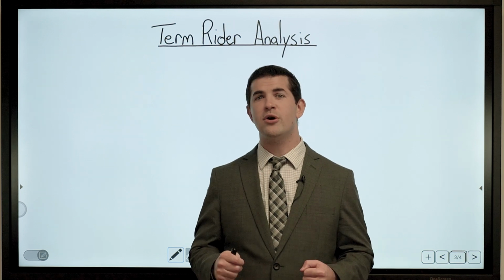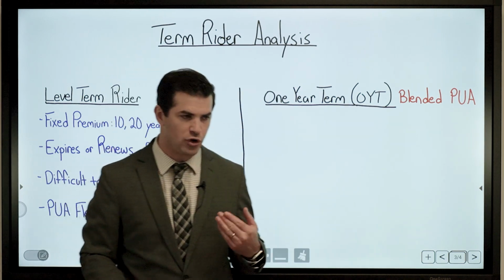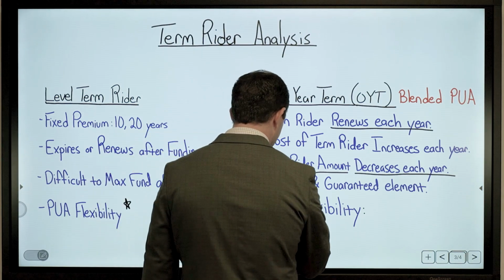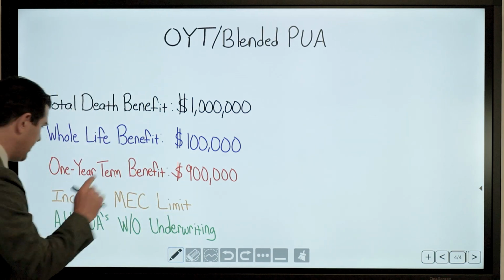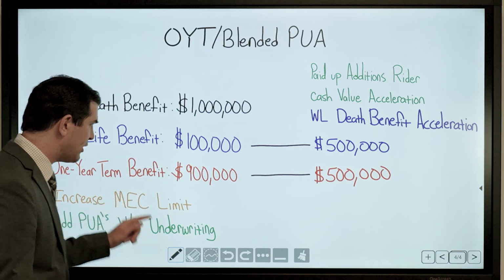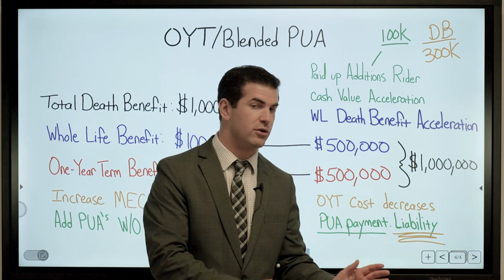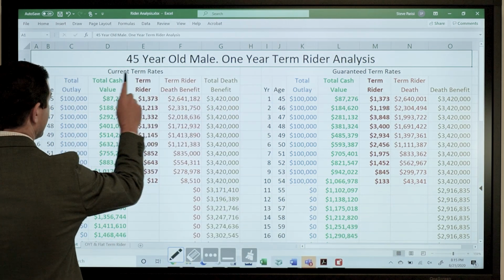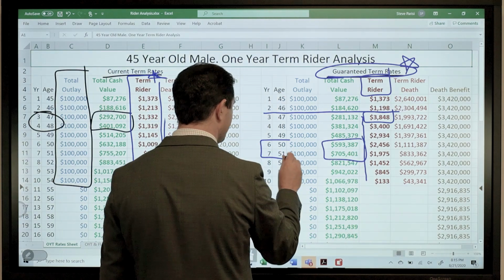Term Rider Analysis - Part One | IBC Global, Inc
Timestamps:
00:05 Intro
00:22 Two Types of Term Riders
00:33 Detailed Look into Level Term Rider
02:47 Detailed Look into One-Year Term Rider
04:11 Blended PUA Rider
05:02 PUA Rider
08:50 Example of PUA Rider
11:59 Closing (Watch Put for Part 2)